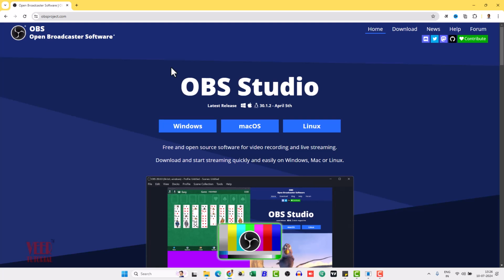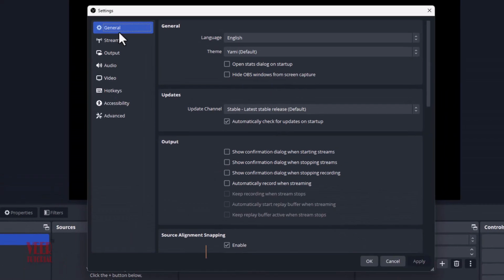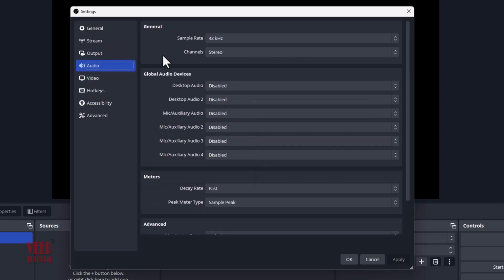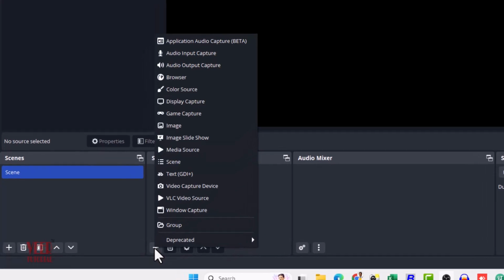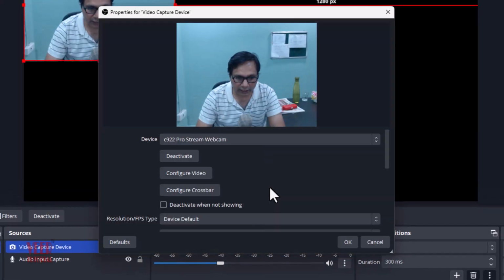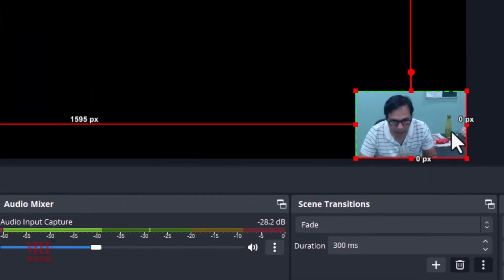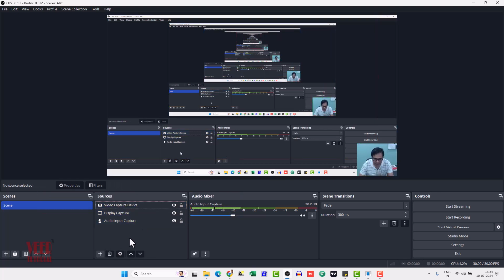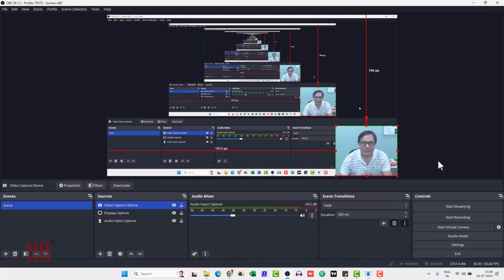How to Record Screen with OBS Studio in Few Simple Steps | Full Tutorial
In this video, I'll show you how to record your screen using OBS Studio in just a few simple steps! Whether you're new to OBS Studio or just need a quick refresher, this guide is perfect for you. We'll cover everything from downloading and installing OBS Studio to setting up your first screen recording.

What You'll Learn:

👉Setting up OBS Studio for screen recording
👉Choosing the right settings for high-quality recordings
👉Starting and stopping your screen recording
👉Saving and locating your recorded videos

Why Use OBS Studio?

👉It's free and open-source
👉Easy to use with a little practice
👉Offers high-quality recordings
👉Great for recording tutorials, gameplay, and presentations

Timestamps:
0:00 - Introduction
0:14 - Download and Install OBS Studio
1:00 - Setting Up for Screen Recording
3:31 - Scene with Audio
4:24 - CAM Setup
6:06 - Screen Setup
7:40 - Start Record
8:06 - Conclusion